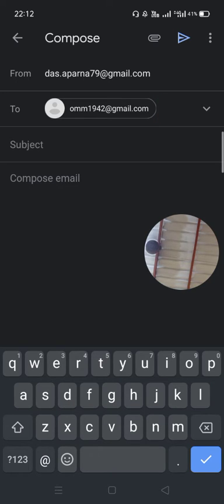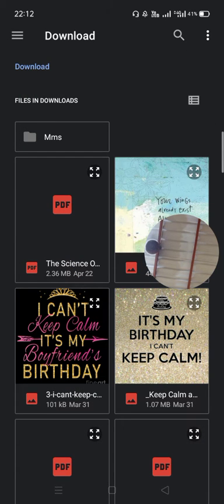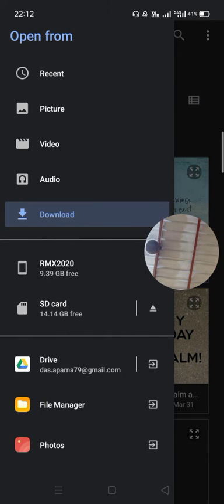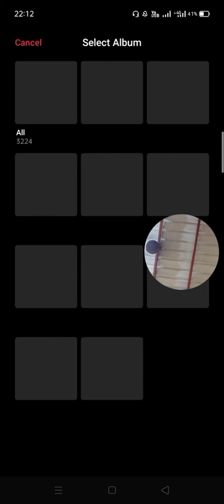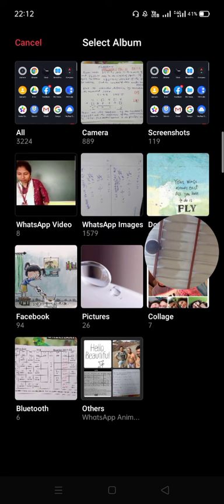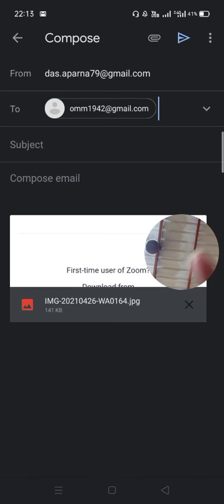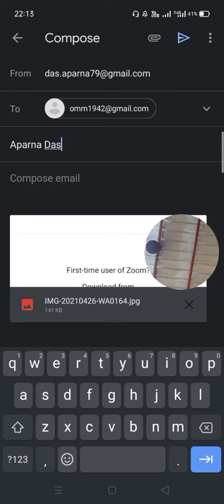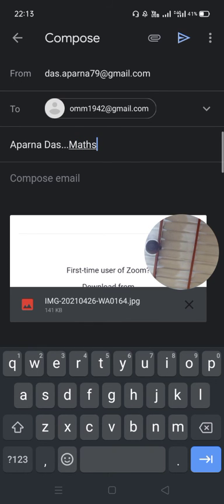How to send a picture via gmail